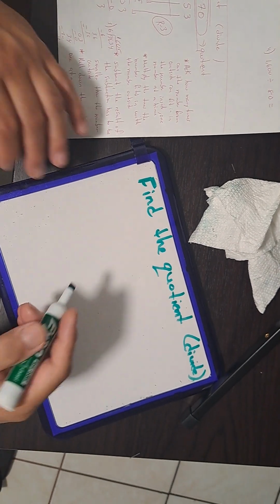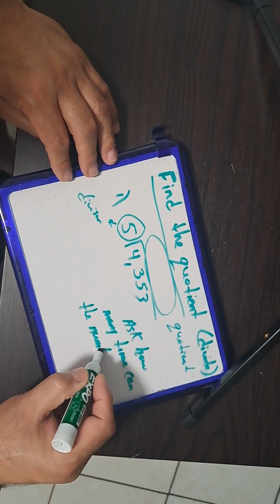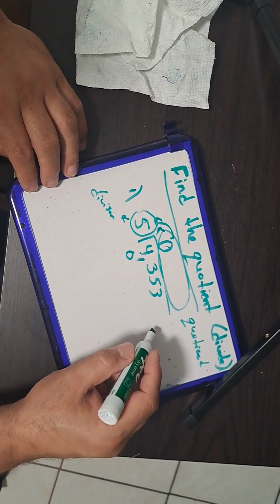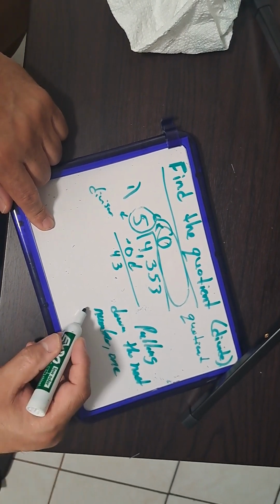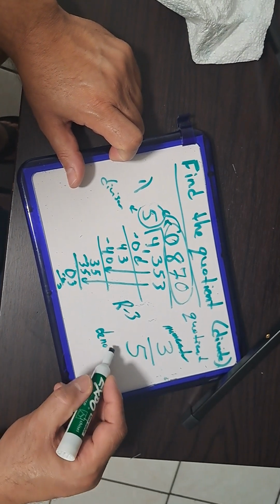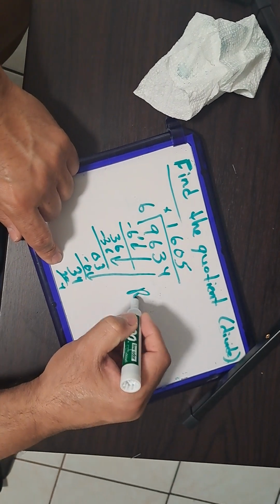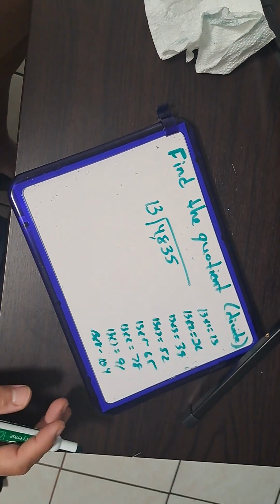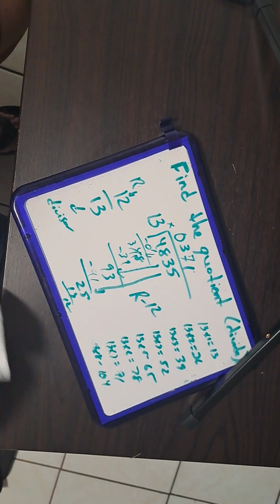FINDING THE QUOTIENT OR DIVIDING WHOLE NUMBER